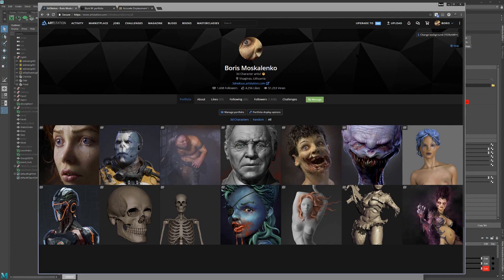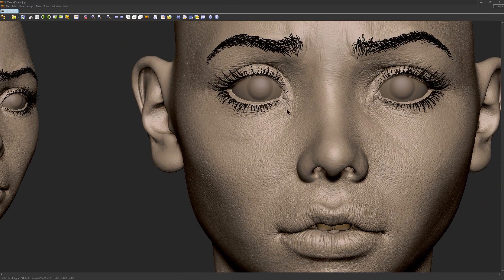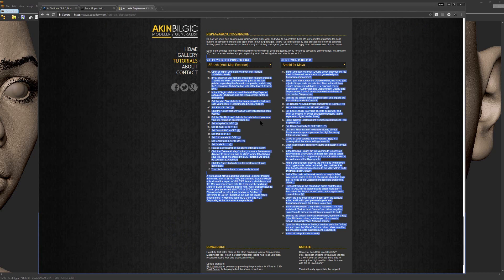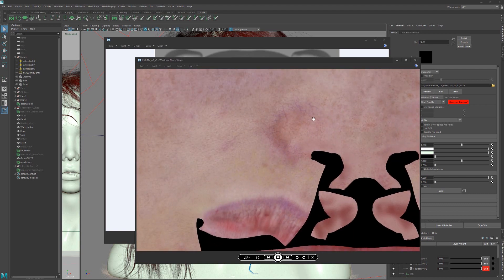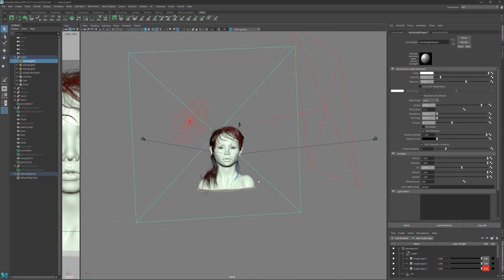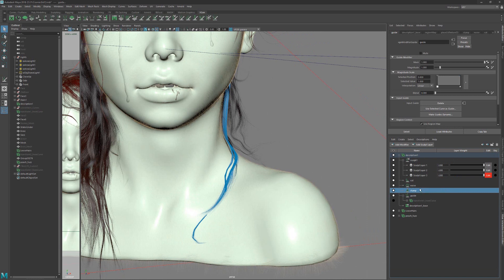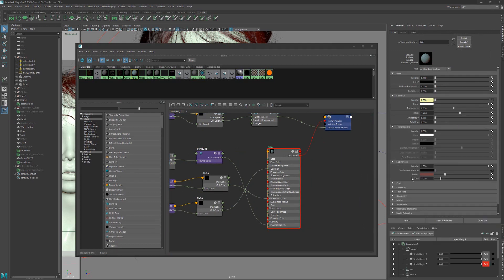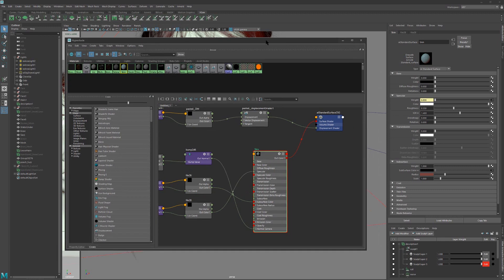Autodesk Maya 5x5 Realistic 3D Characters feat. Boris Moskalenko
In this special demonstration, we welcome guest 3D character artist Boris Moskalenko as he breaks down his process for creating a 3D render of his original female character entitled 'Sold' with Autodesk Maya.